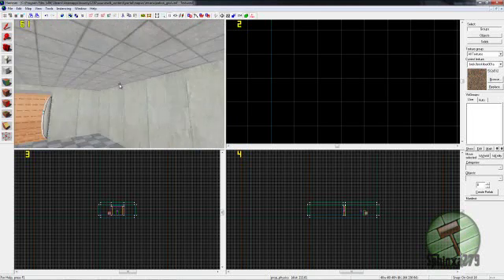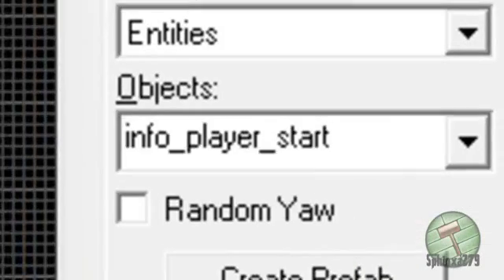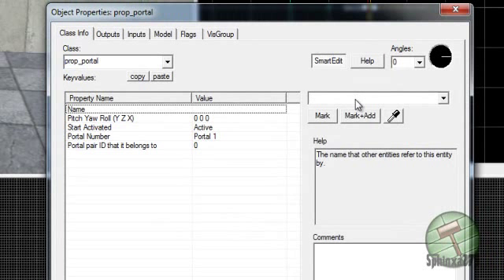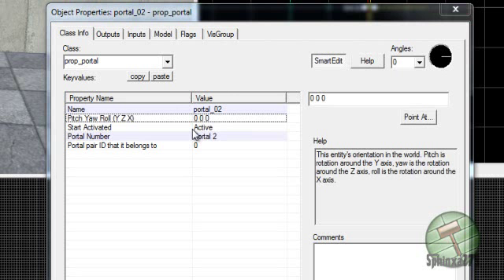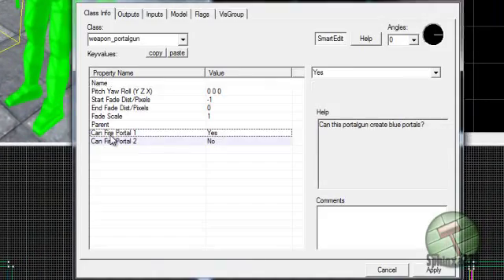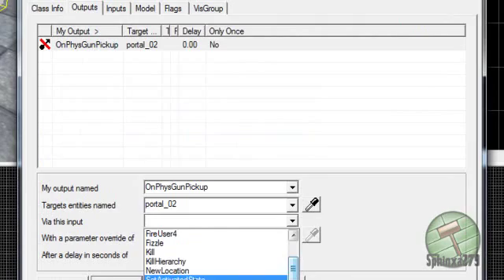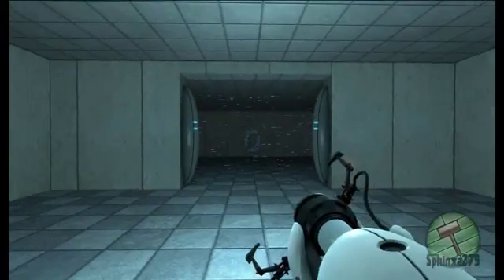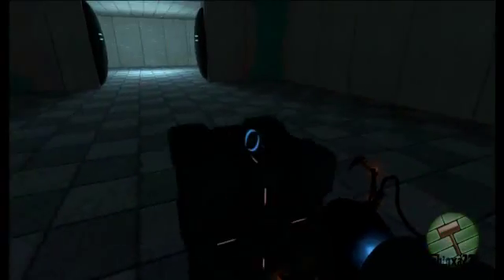Valve Hammer Editor Tutorial - Premade Portals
A tutorial to show how to make pre-placed portals.

I'm planning to grab some attention initially with the channel and once I've managed to build myself a new computer then I'll look into creating the Hammer tutorials again, because running on a laptop with 8GB DDR3 and an Intel HD4600 just isn't the best.

I never wanted to do this but there now is a Patreon to support me whilst I try and make this my full time gig, because let's face it, this channel will never be monetised and I'd rather it that way, the link is here for your perusal